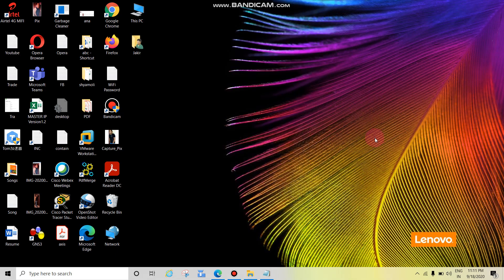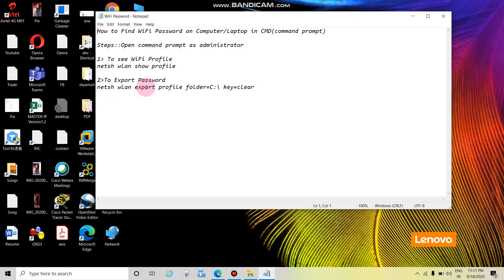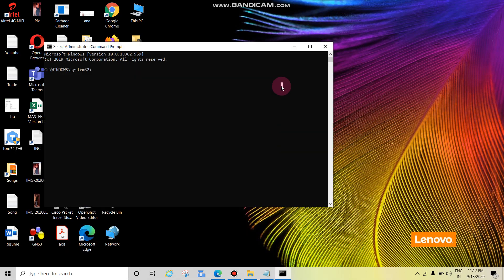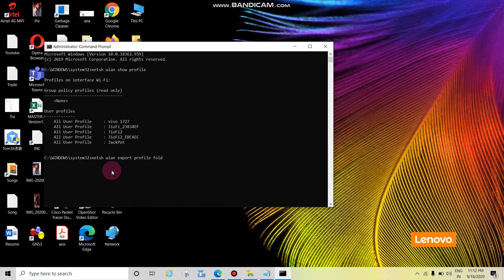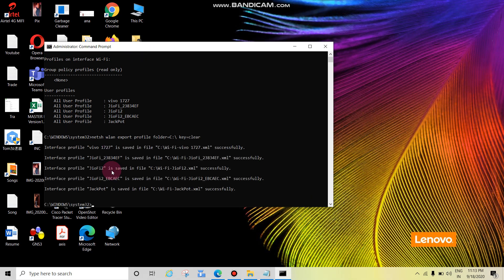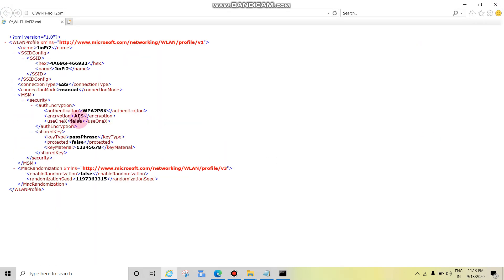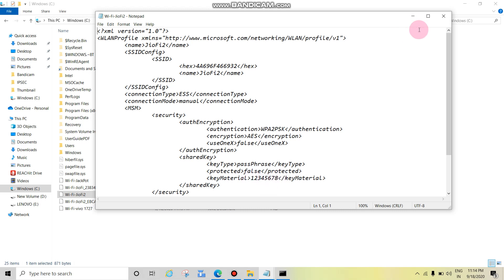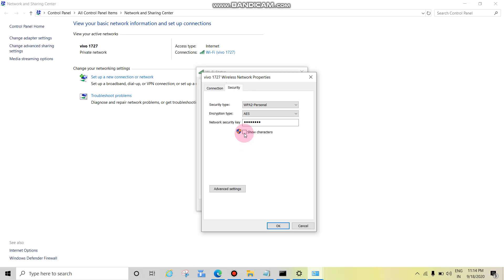How to find WiFi Password Windows 10 - With Only One Command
This Video Guide us to find all wi-fi Password on Computer/Laptop || Windows 10
This Video is also applicable for Windows 7/8/XP